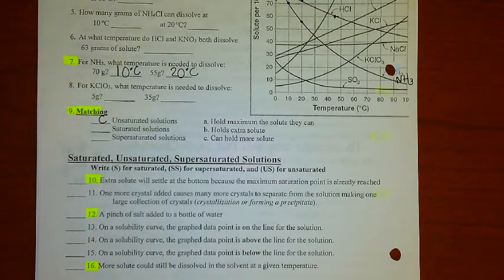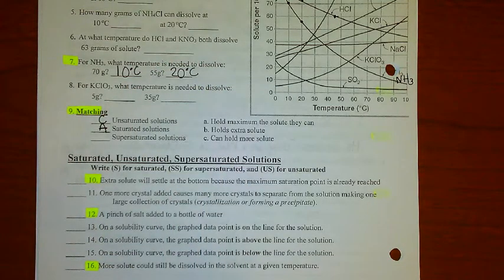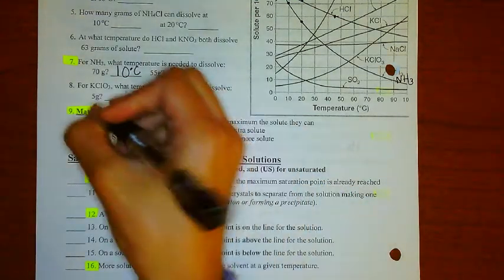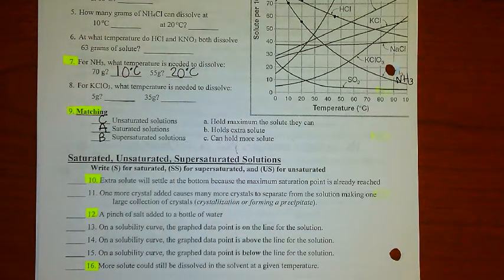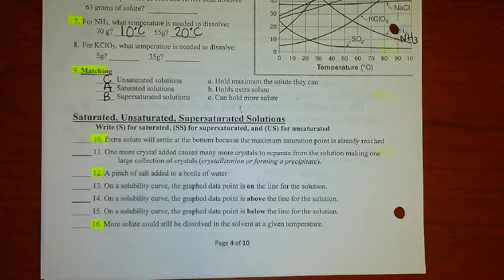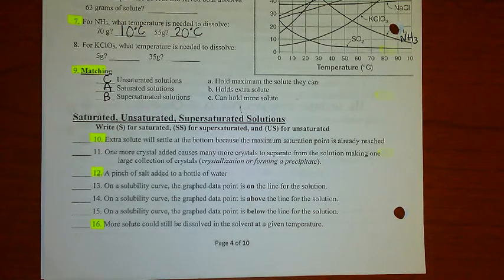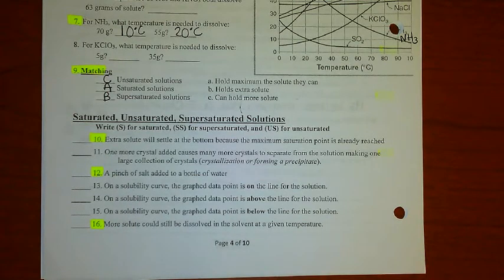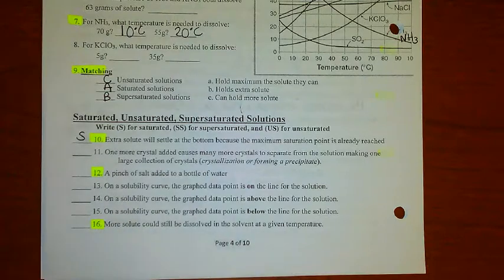Unit 10 HW 3-5 2020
This is 2020 Unit 10! (It used to be unit 11)